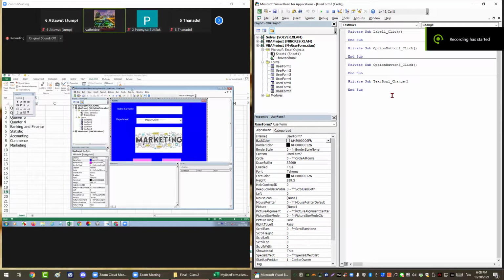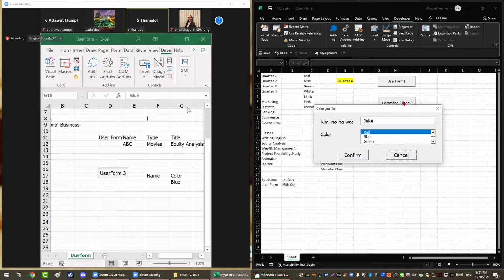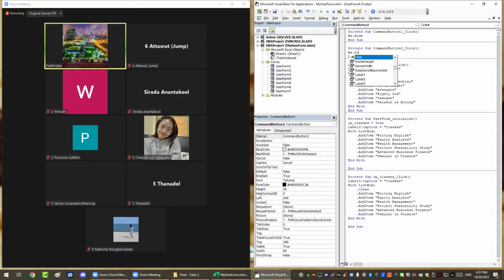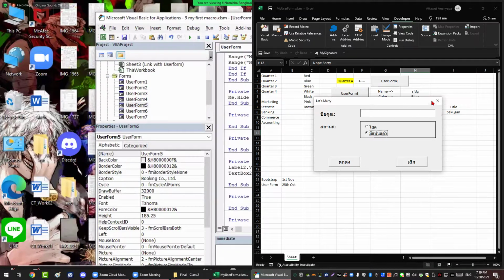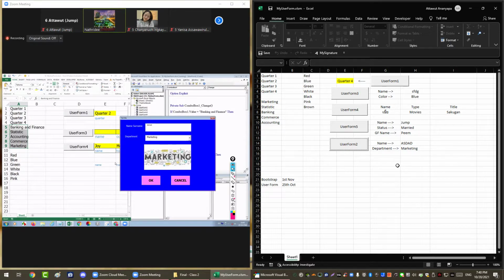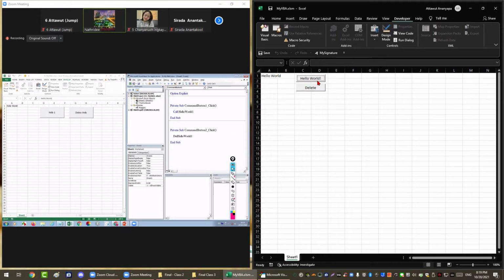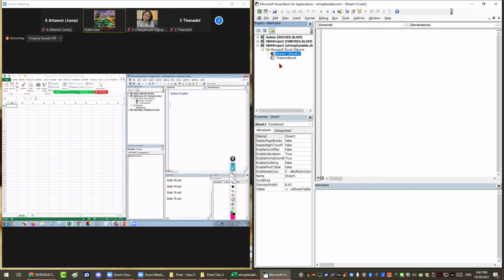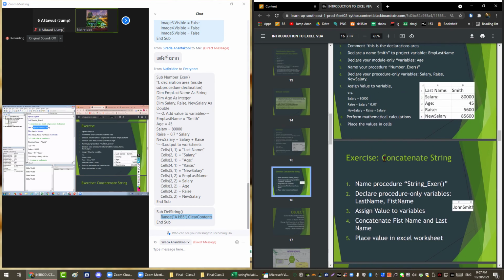COMM APPL FIN MGT: Class 9 (Guinea Pig Section)